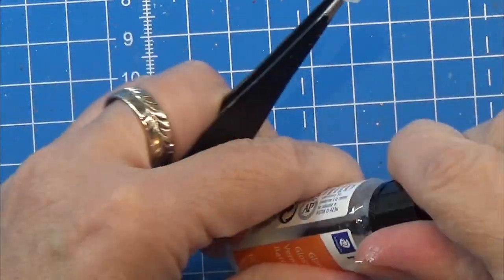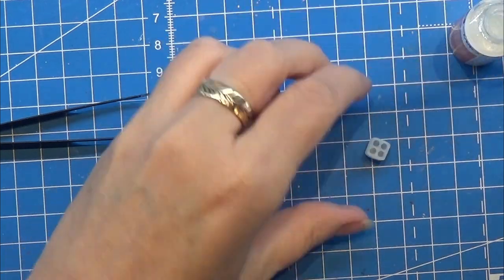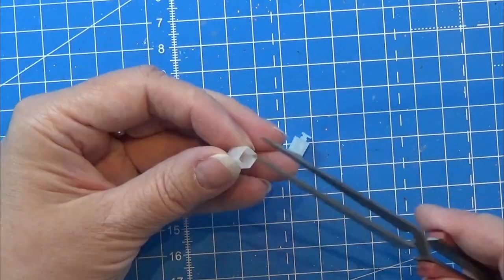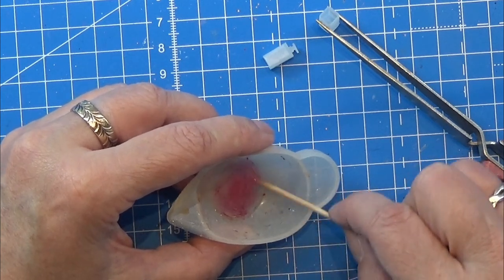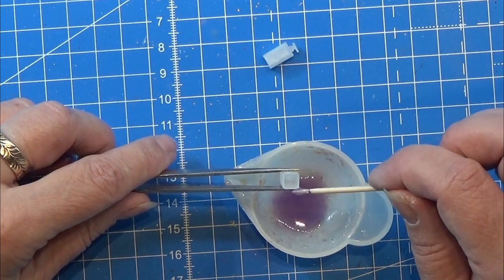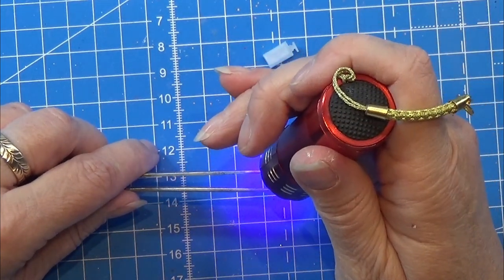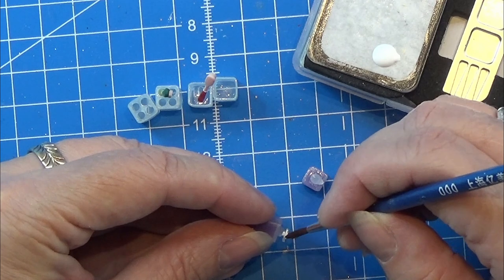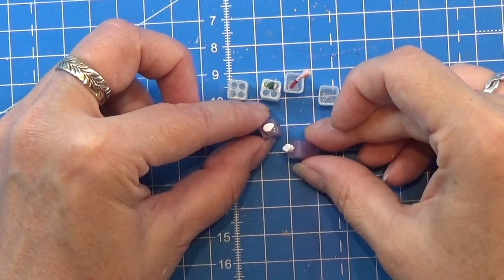I Made Some Miniature Bathroom Things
I made some miniature bathroom things in 1:12